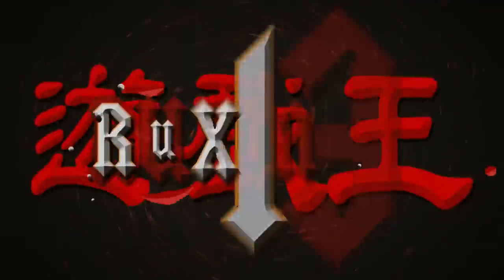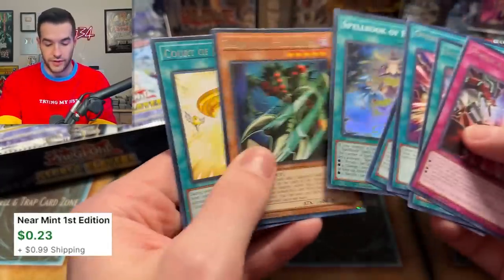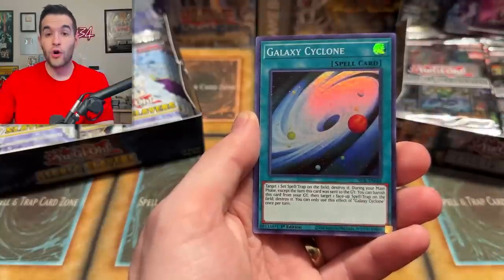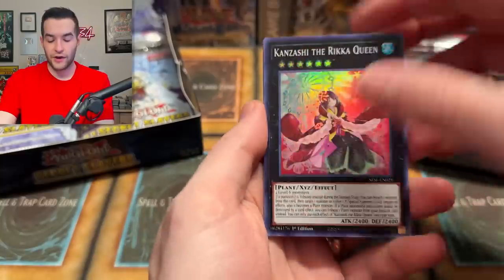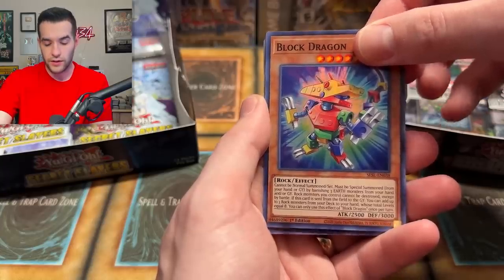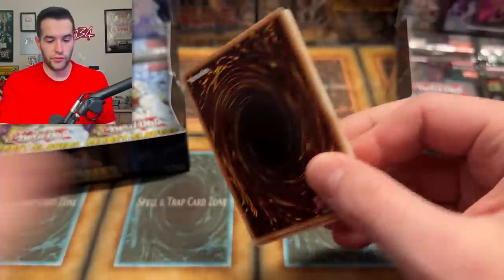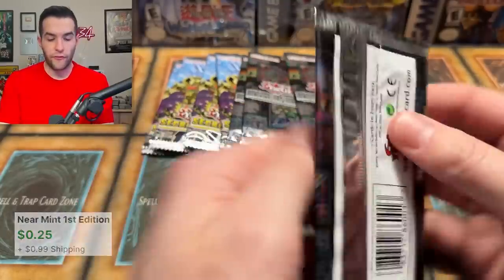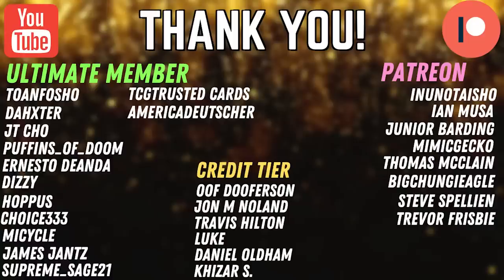I Accidentally Pulled INSANE From This Box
➤TCGPlayer Link!